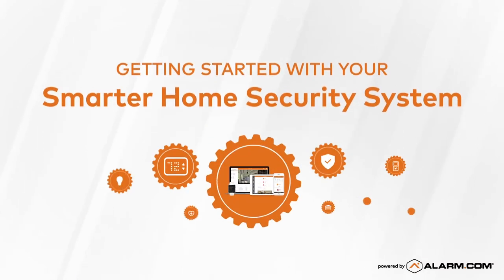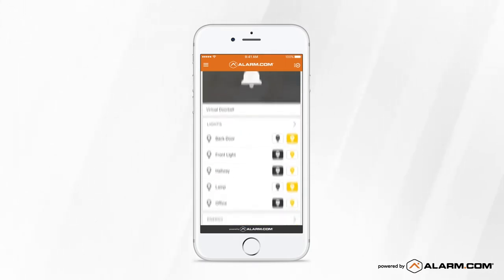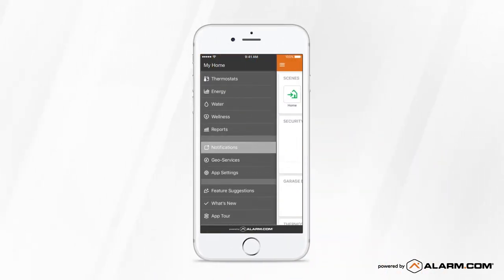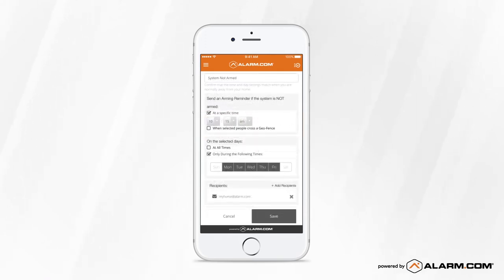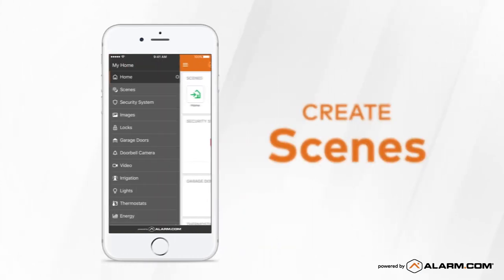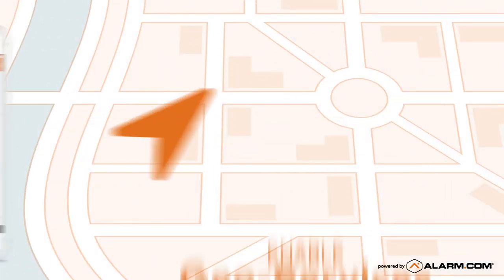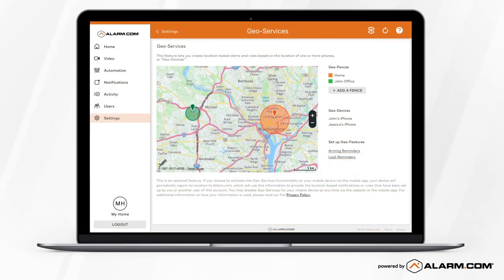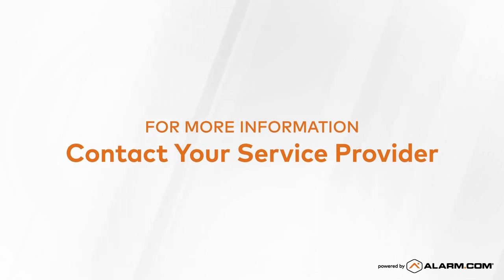Security - How to Set Up Your System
This video walks you through the process of setting up your Comporium security system.